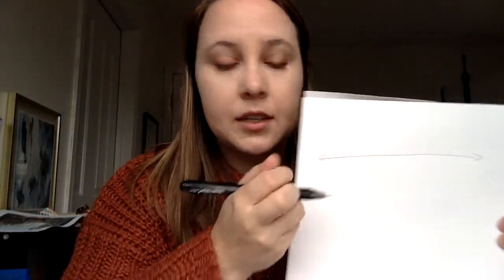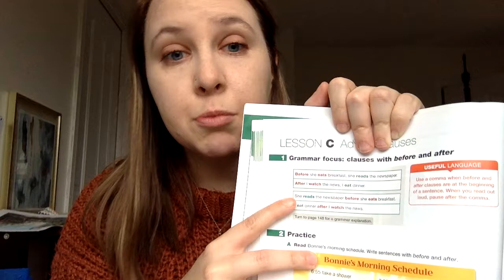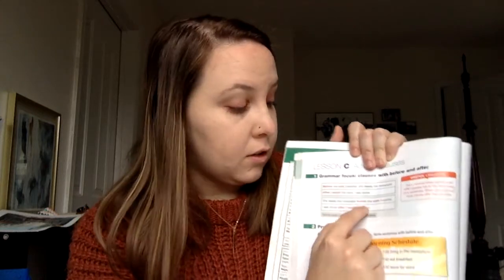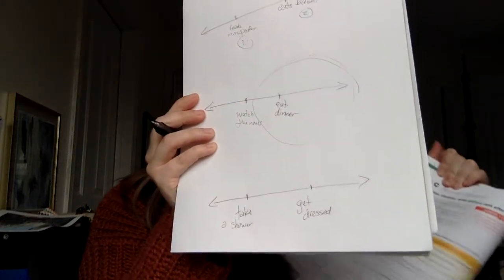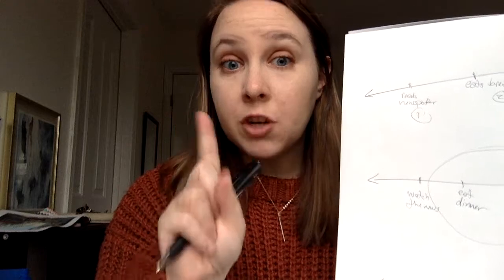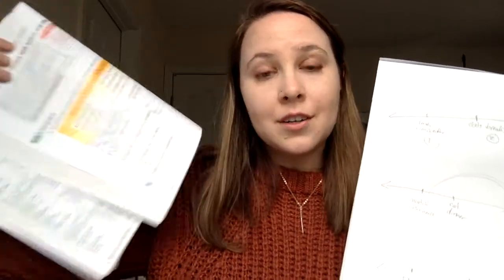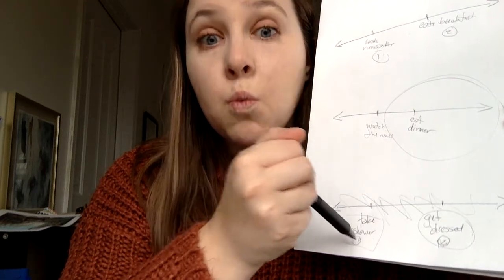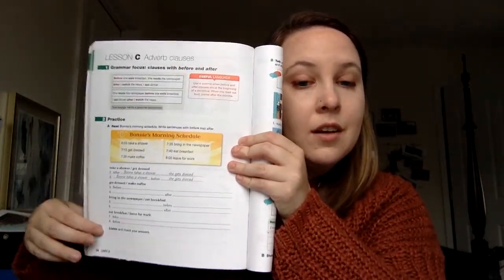Thursday 5/14- LI- Before and After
Hi guys! Today we are going to talk about the order of events using before and after. We will be looking at pg. 74 in the student book.

I miss seeing you all and hope everyone is doing well!